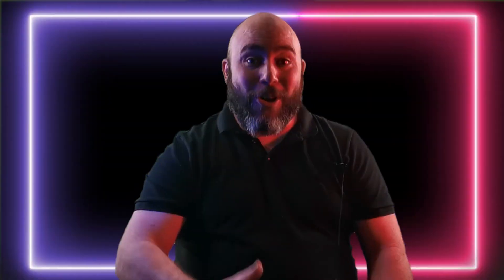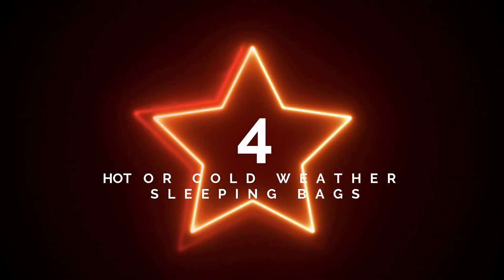The Larp Guide Top 10 Essential Tips for Larp Camping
Hi all,

Hopefully you find this video useful and maybe picked up a thing or two.

In the mean time,

Here are some links to some of the items I spoke about in the video

High Vis Tape